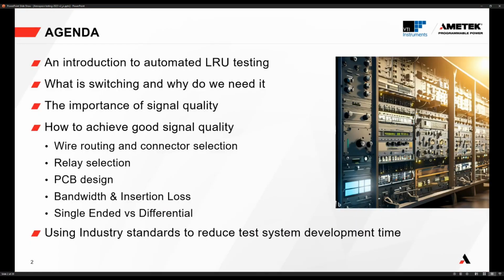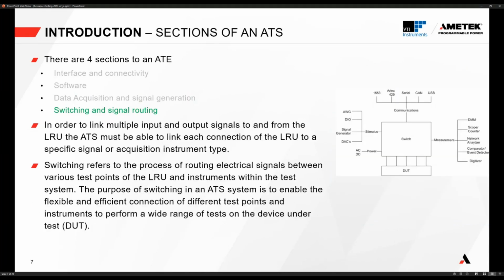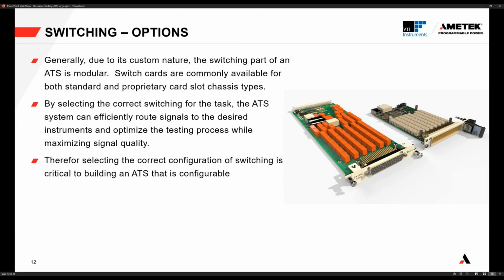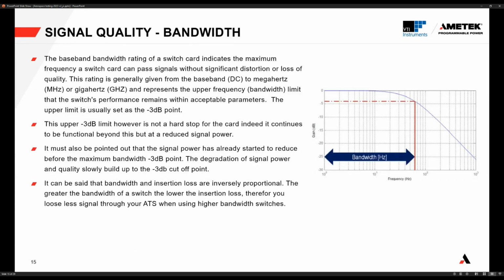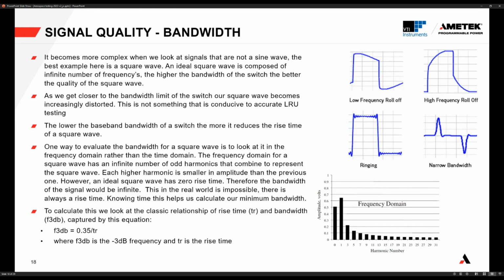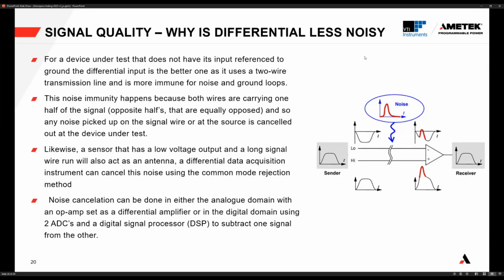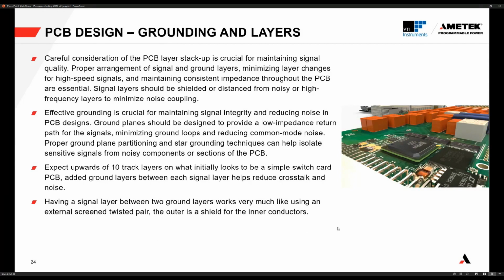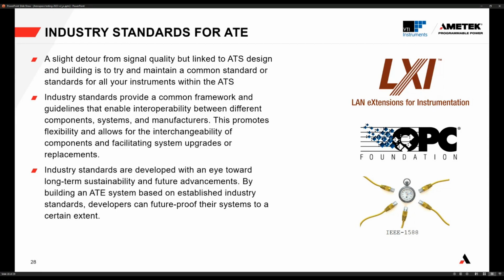Signal Quality Matters When Designing an ATS (Automated Test System)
This presentation explores the indispensable role of automated test systems in the testing and verification of Line Replaceable Units (LRUs). With a focus on signal routing, relay selection for switching, and signal integrity assessment, these advanced systems provide a standardized and highly efficient approach to LRU testing, ensuring optimal performance and reliability in modern electronic systems.

In this webinar, produced in conjunction with Aerospace Testing International, Senior Applications Engineer Nathan Henderson discusses the following points and more:

1. Automated test systems provide an efficient and standardized method for testing LRU
2. Signal routing or switching plays a key role in automated testing systems
3. Maintaining signal integrity is essential for accurate and repeatable testing results
4. Choosing the correct switching topology is critical to maintaining good signal integrity
5. High signal integrity reduces test errors and provides greater testing confidence

VTI Instruments, an AMETEK Programmable Power brand, delivers precision modular instrumentation and systems for electronic signal distribution, acquisition, and monitoring, used in the world's most demanding test applications. VTI Instruments is recognized as an industry leader with a reputation of providing reliable data, first time, every time.